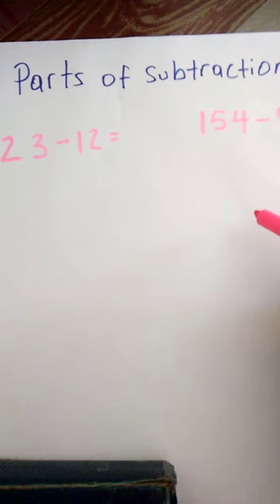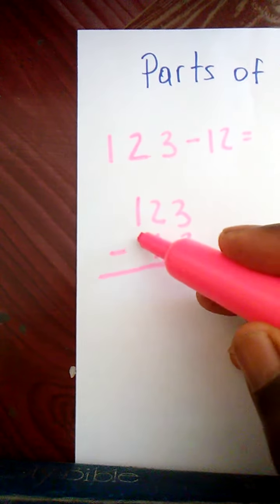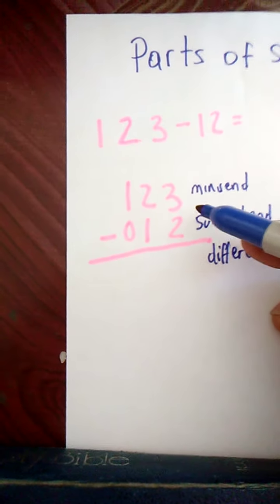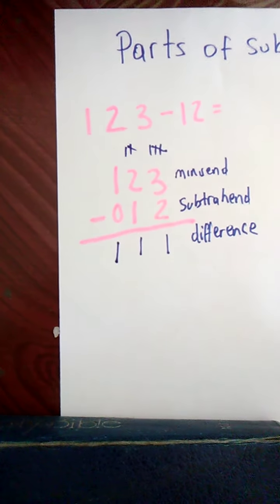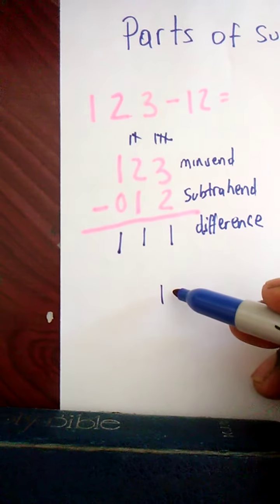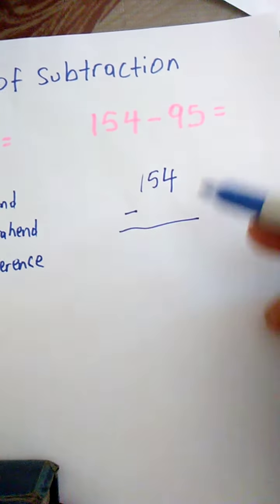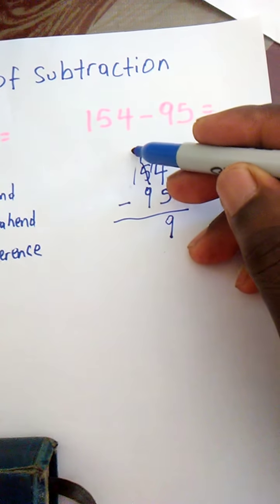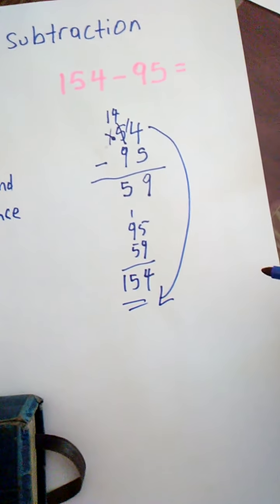Parts of subtraction